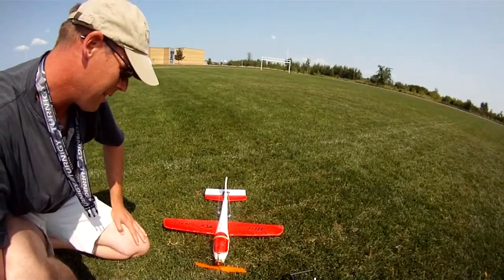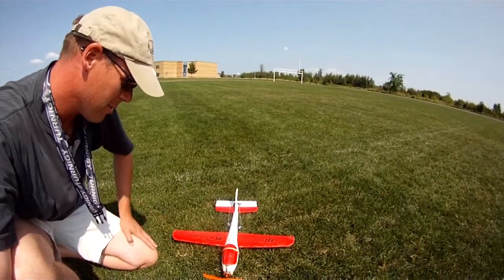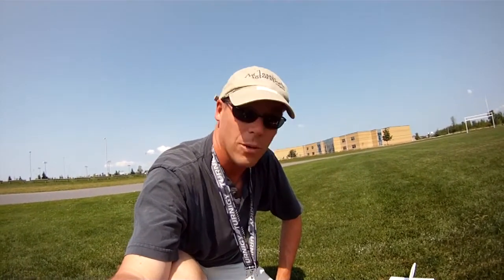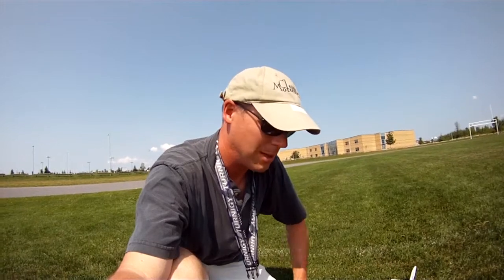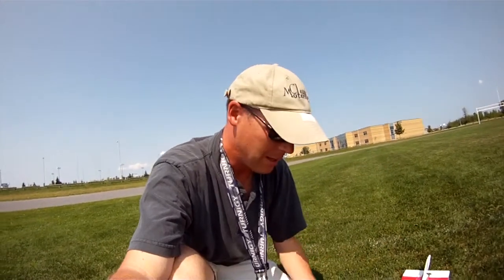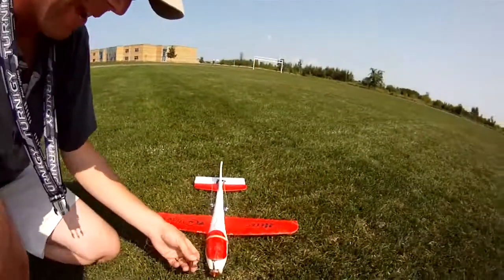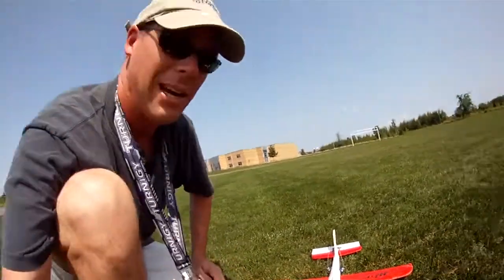HiTec HawkEye Conversion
Took a common hobby store chuck glider and added 2 HXT500 servos (rudder and elevator), a Turnigy 2204-14T motor, 9g 12A ESC, a 2S 500 battery, 8x4 slow prop with prop saver and presto a small but durable trainer.